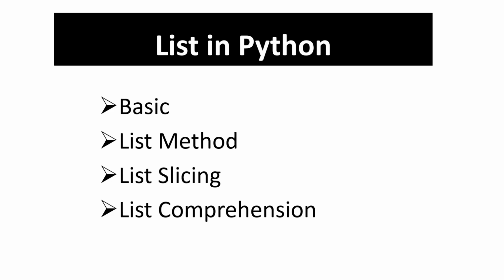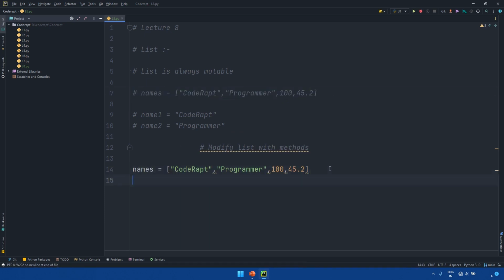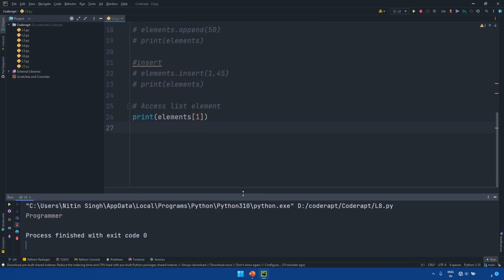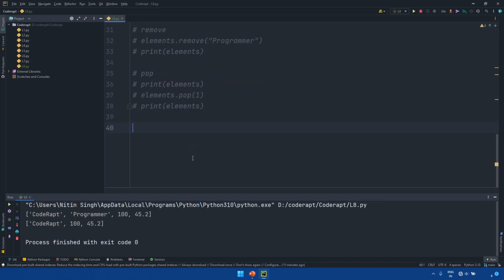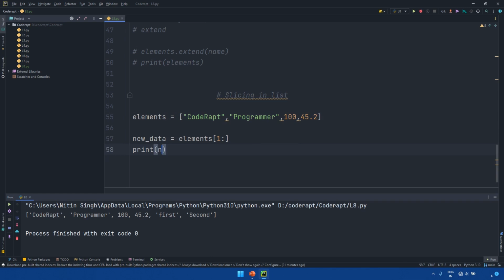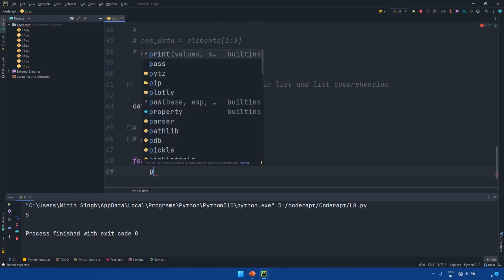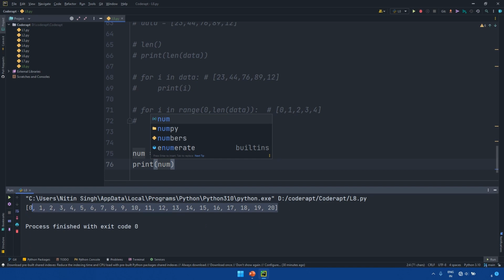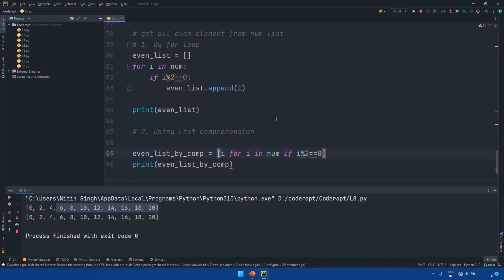L8 - List (Complete Explanation) in Python || Python Complete Course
Hi Everyone, In this video you will learn about list in detail. What is list in python , how we can create, modify everything I have discussed in detail.

Chapters detail:
0:00 Introduction
0:25 List Basic
2:53 List Methods
10:58 List slicing
13:48 List Comprehension